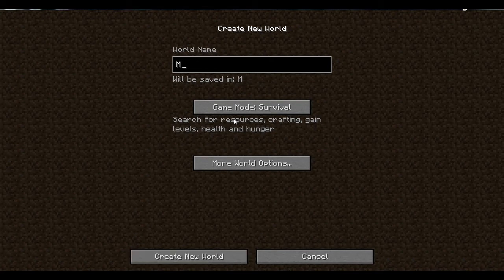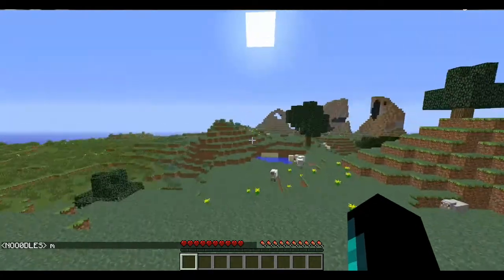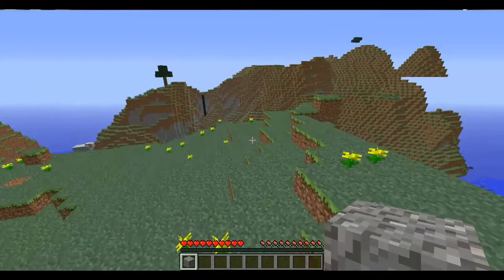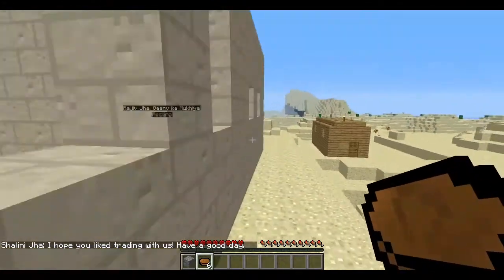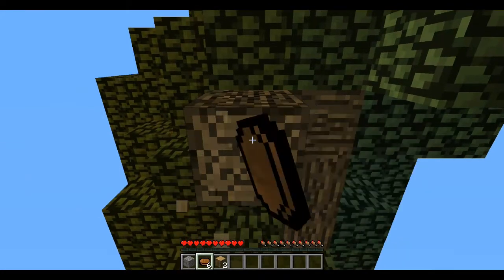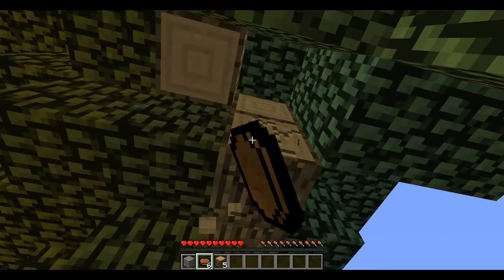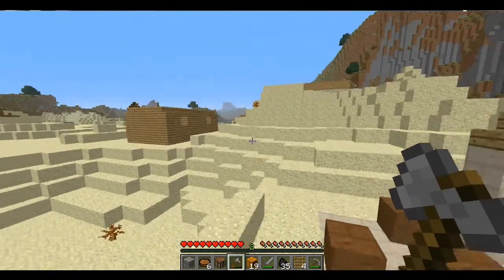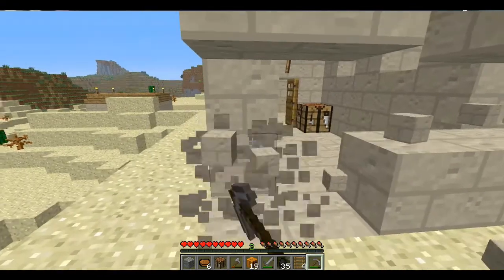Let's Play Millenaire - Ep: 1 - Minecraft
Leave suggestions in the comment section please!